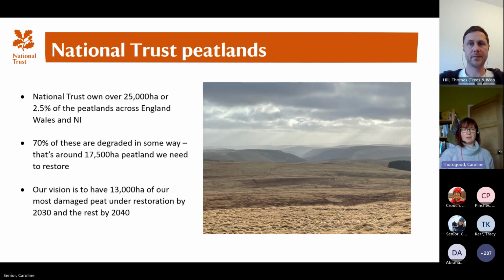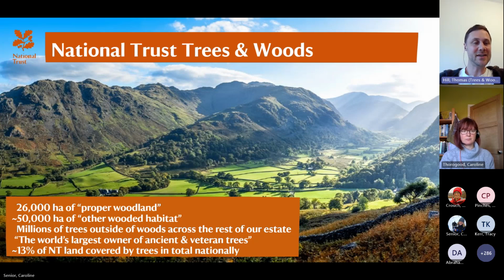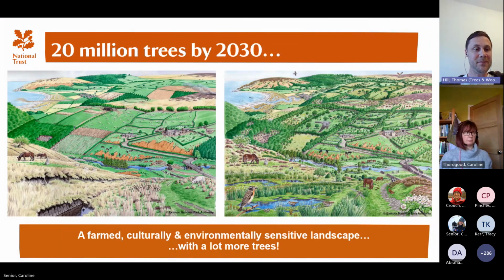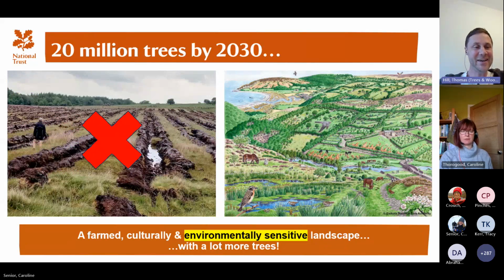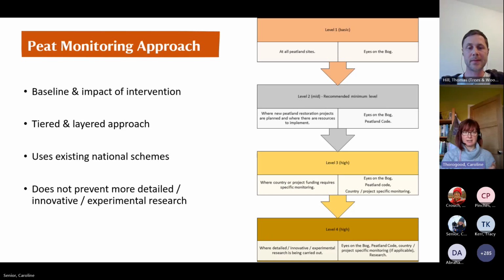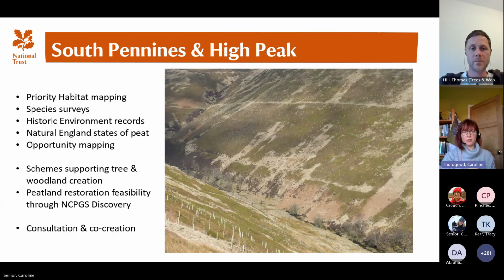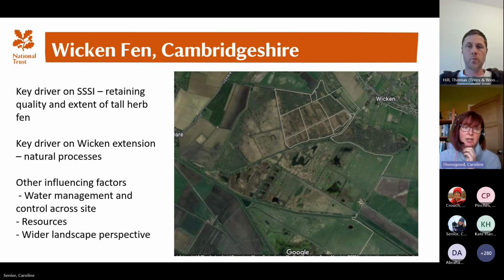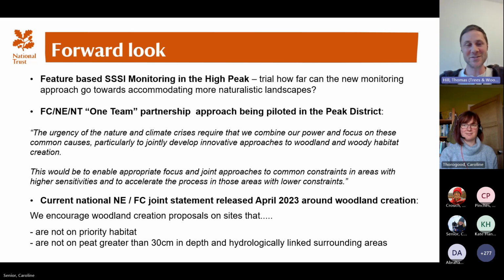Thomas Hill & Caroline Thorogood | Trees and Peat: Data, frameworks and decision making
Tom Hill and Caroline Thorogood introduce the National Trust's approach to landscape recovery, including increasing tree cover and restoring peatlands in an evidence-led way. They emphasise the importance of considering nature, climate and people, exploring case studies from the South Pennines, High Peak and Wicken Fen.